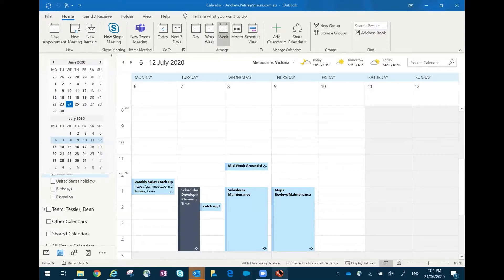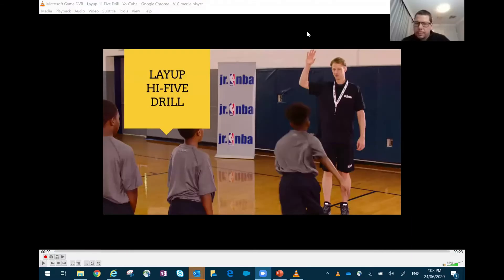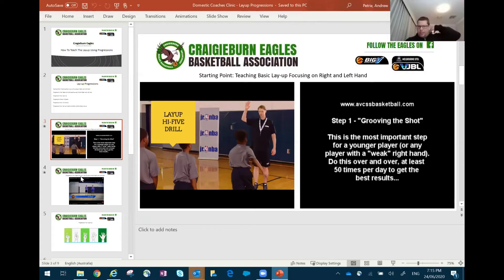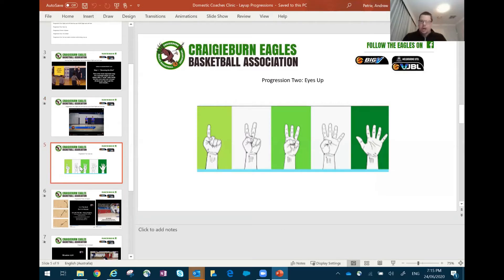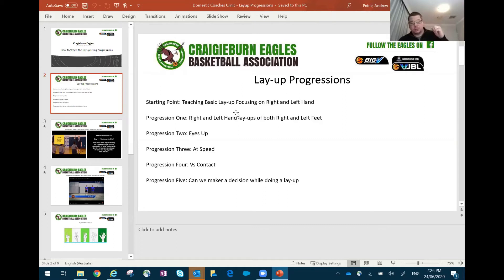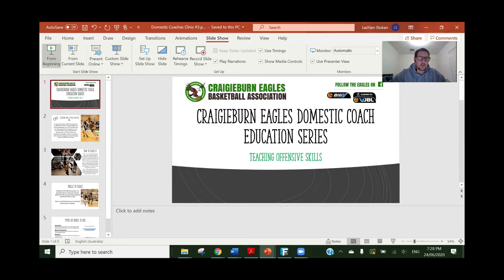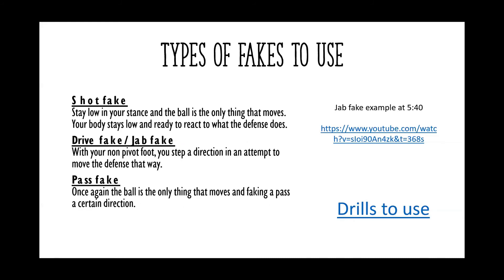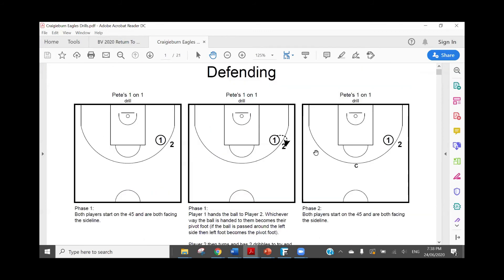CBA Domestic Coach Education Series #3 - Teaching Offensive Skills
Topic: Teaching Offensive Skills
Presenters:
Drew Petrie - VJBL and Development Squad Head Coach
Drew covers how to progressively teach players how to perform a layup, starting with the correct footwork all the way up to finishing with contact.

Lachlan Stokan - Director of Coaching and Youth League Men’s Coach
Lachlan covers teaching 1 on 1 offense and its importance in today's game. He also goes onto to discuss the triple threat position and the moves you can teach your players from this position.

For more information on these online clinics please contact